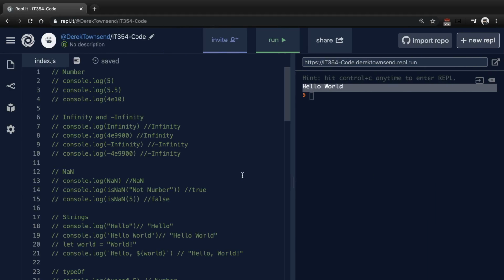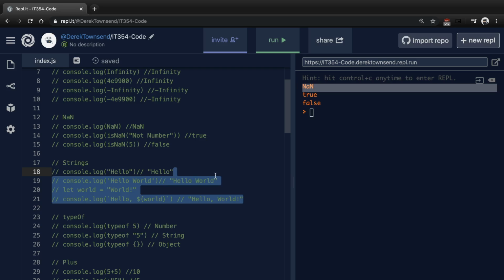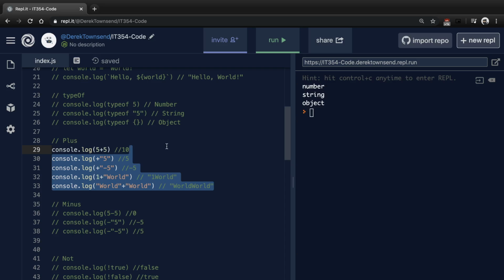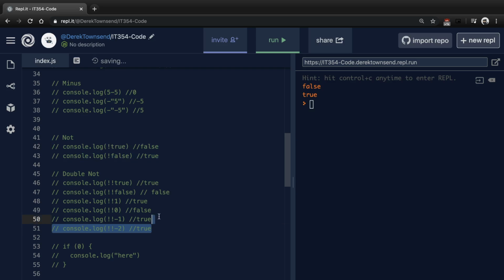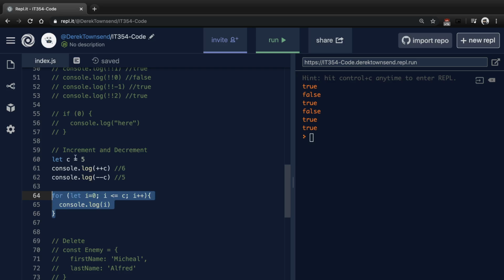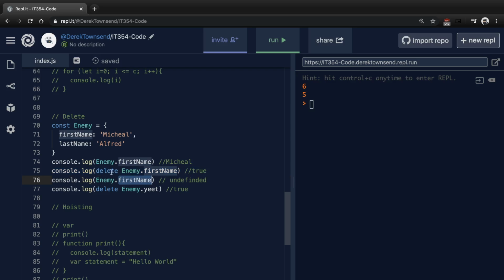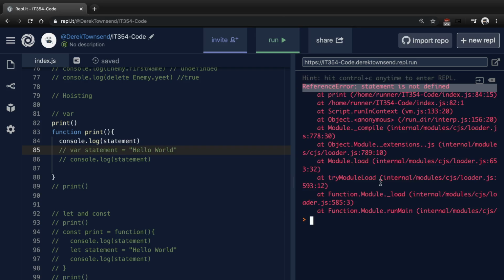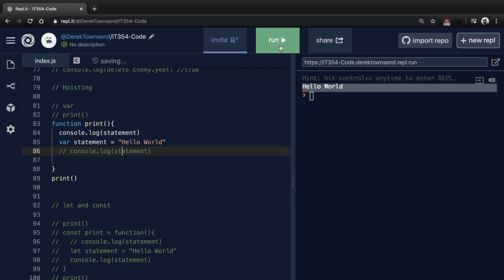IT354 - Video 1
Covers:
 Values and Types,
 Unary Operators,
 Hoisting